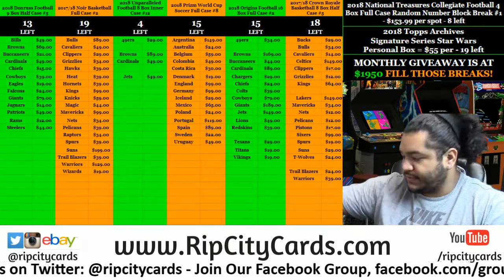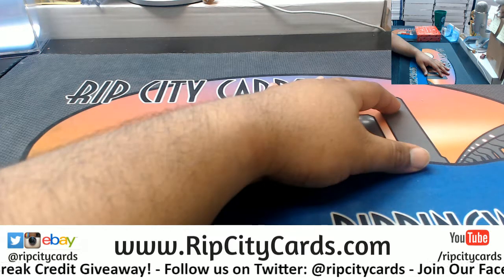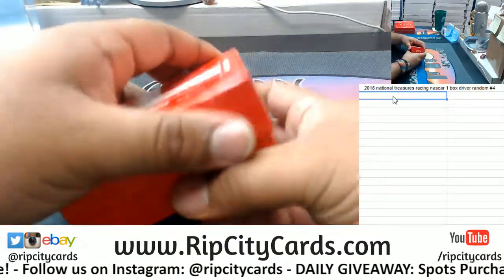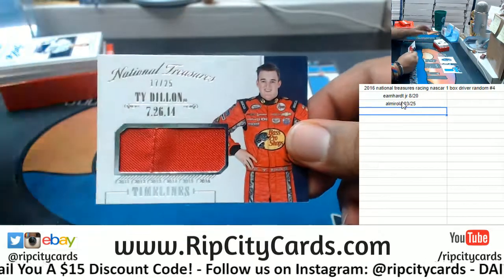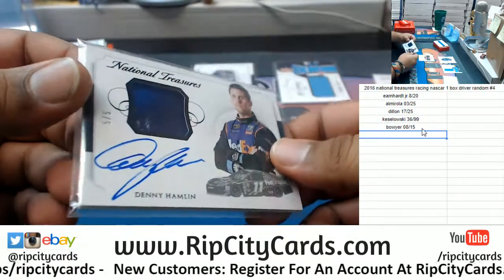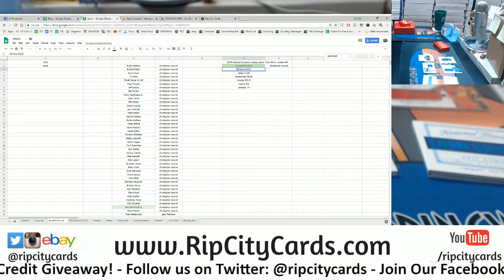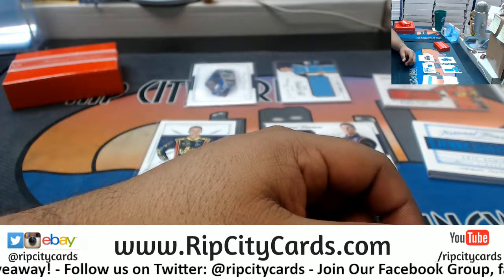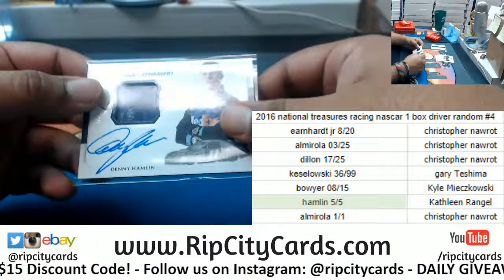2016 National Treasures Racing Nascar Box Driver Random #4 RCC